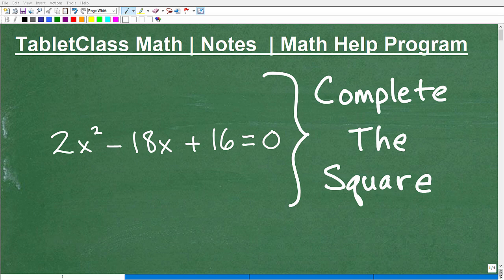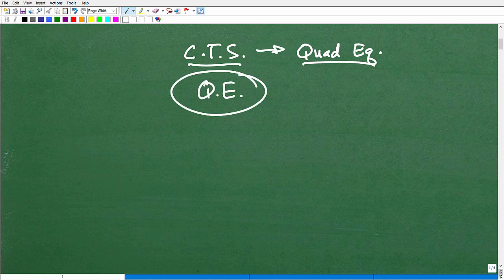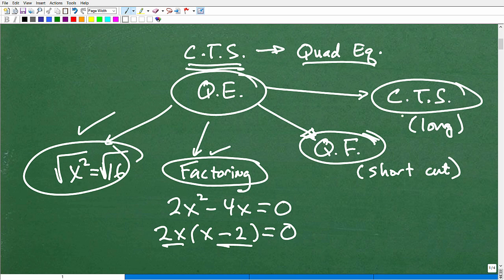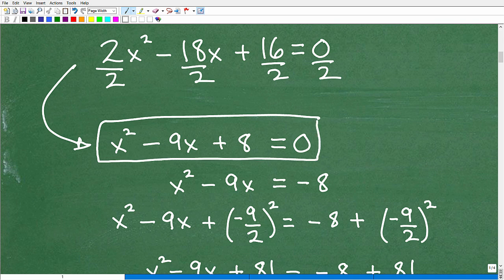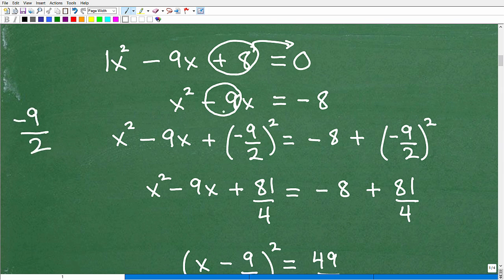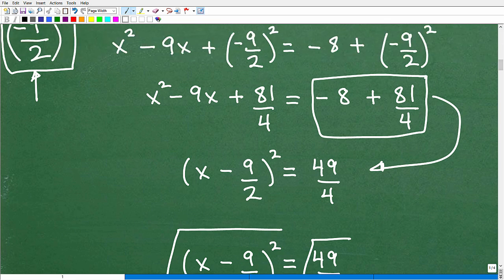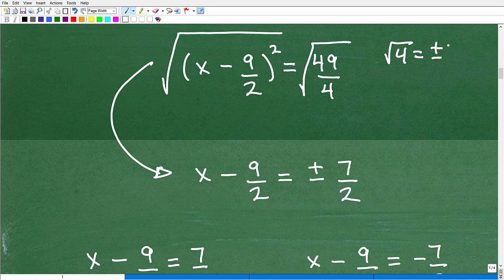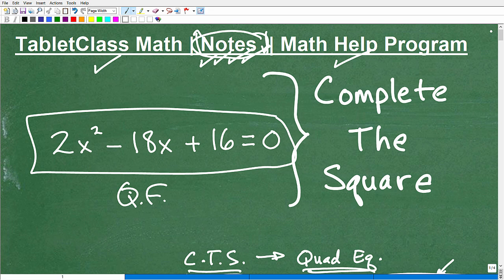How to Complete The Square….Step-by-Step….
Math help with solving a quadratic equation by completing the square.  For more math help to include math lessons, practice problems and math tutorials check out my full math help program